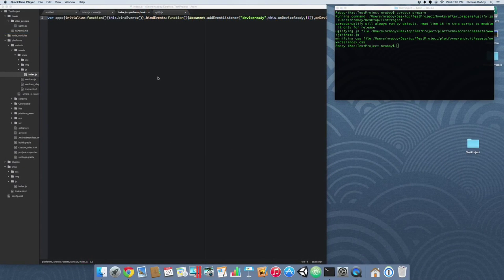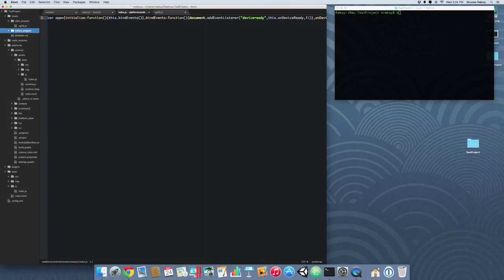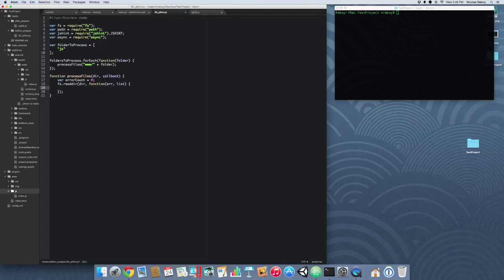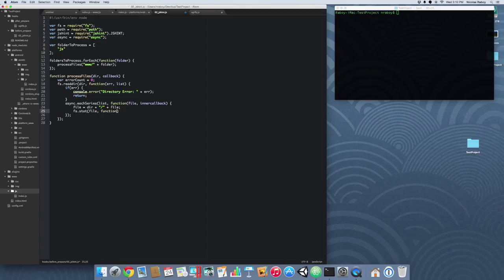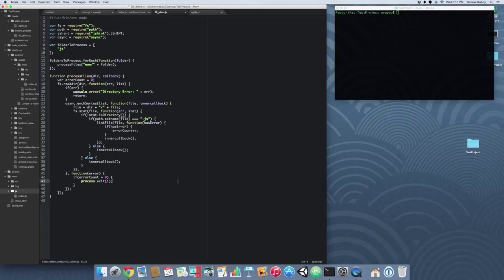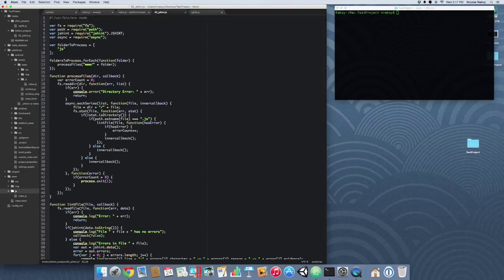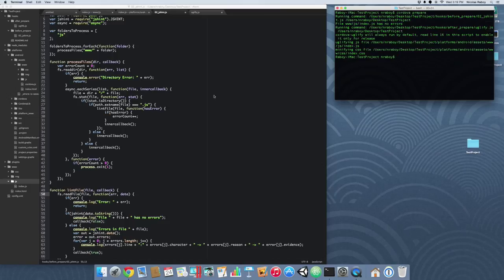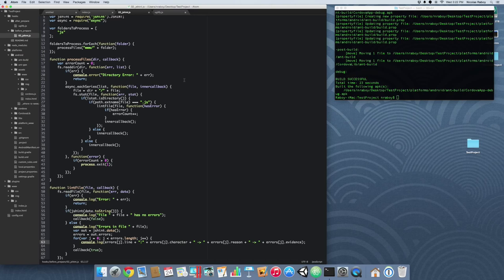Lint And Uglify Your Apache Cordova Code For Deployment Part 2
Learn how to easily lint and uglify your Apache Cordova project using hooks, JSHint, and the Cordova Uglify package.

Part 1: Uglify Apache Cordova code
Part 2: Lint Apache Cordova code

This video will demonstrate how to use JSHint to lint your JavaScript code for errors.  Linting will be done via an Apache Cordova hook which will execute a build script before prepare.

View a written version of this tutorial in a guest post I made on the official Ionic Framework blog